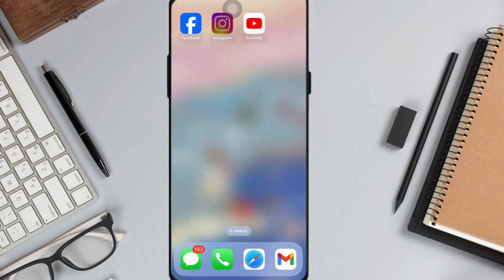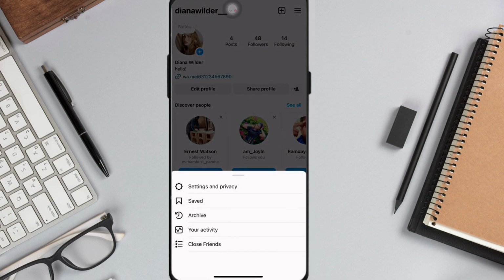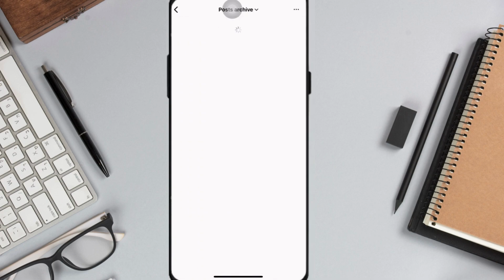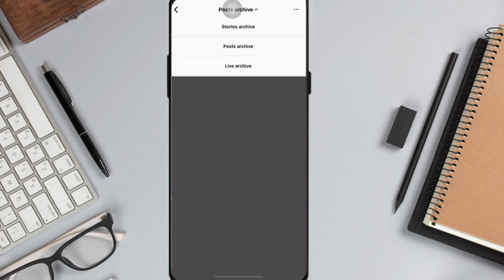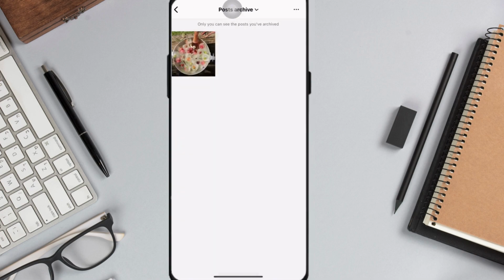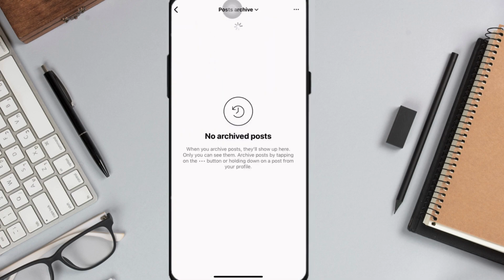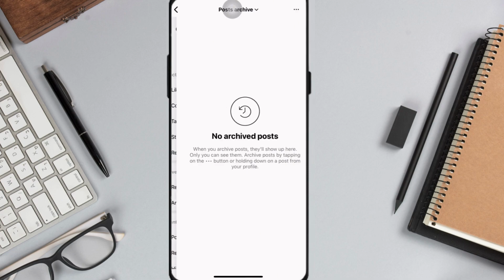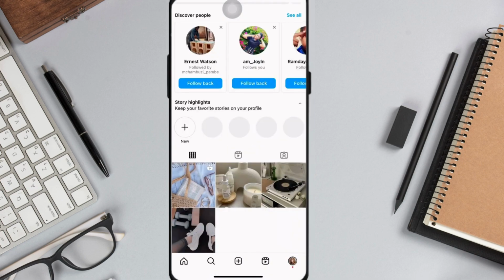How to View Archived Posts, Stories & Lives on Instagram (Simple)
HoHow to View Archived Posts, Stories & Lives on Instagram (Simple)

In this video I show you how to check archived posts, stories and lives on Instagram app in iPhone. I show you everything that you need to learn about this software.

Chapters:
00:00:00 - Introduction
00:00:06 - Access Profile
00:00:24 - Access Archived Media
00:00:51 - Saving a Post in the Archive
00:01:08 - Viewing Media on Instagram